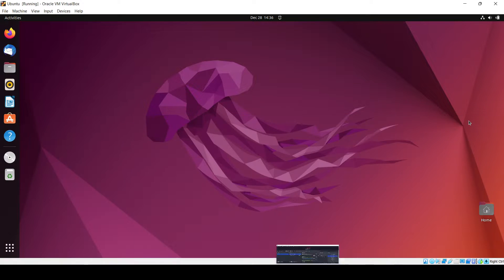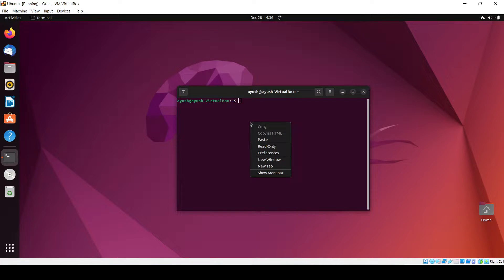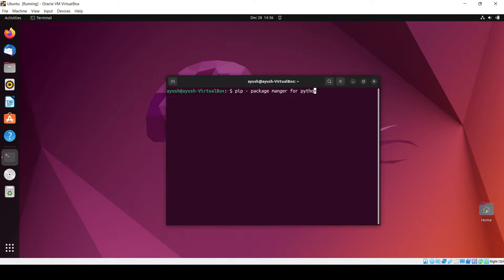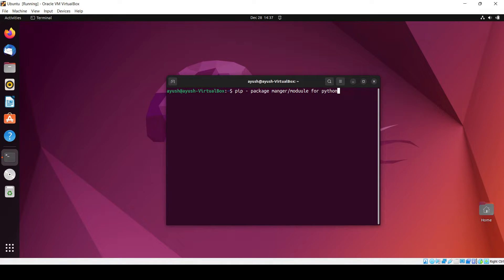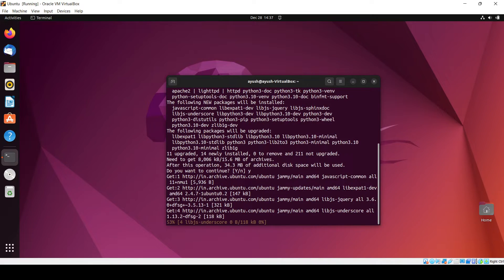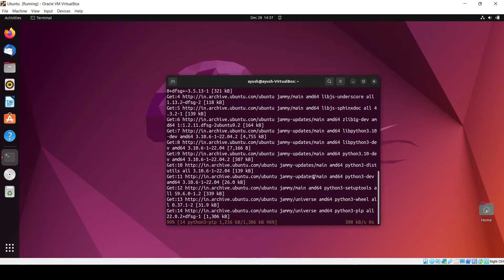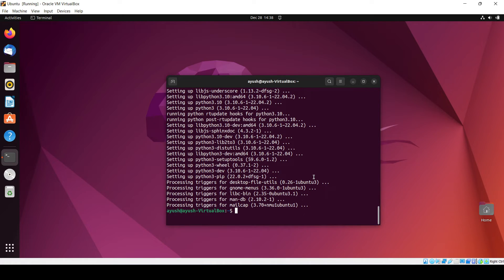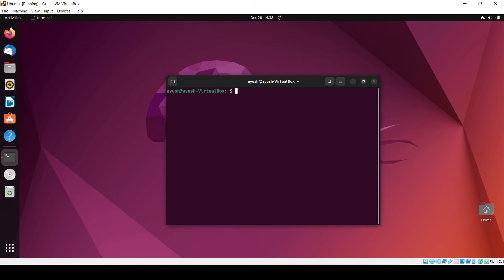How to Install Python Pip On Ubuntu Ubuntu 22.04 LTS / Ubuntu 24.04 LTS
In this Python Programming Tutorial for Beginners video I am going to show you How to Install Pip packages on Ubuntu 22.04 or How to use Ubuntu 22.04 Linux for installing and managing Pip and PyPI (Python Package Index) Python packages. So What Is PIP for Python? The pip is a command line tool for installing and managing Python packages, which a generally available in the Python Package Index. The official website for Python Package Index (PyPI) is PyPI enables us to find and install python related software developed and shared by the Python community. How to Install PIP for Python on Windows, Mac, and Linux ?
So let us see How to Install Python Pip On Ubuntu 22.04?

Give the following command to get the help:
pip --help

Usage:
  pip [command] [options]

Commands:
install                     Install packages.
download                    Download packages.
uninstall                   Uninstall packages.
freeze                      Output installed packages in requirements format.
list                        List installed packages.
show-Show information about installed packages.
check-Verify installed packages have compatible dependencies.
config - Manage local and global configuration.
search-Search PyPI for packages.
wheel-Build wheels from your requirements.
hash-Compute hashes of package archives.
completion-A helper command used for command completion.
help                        Show help for commands.